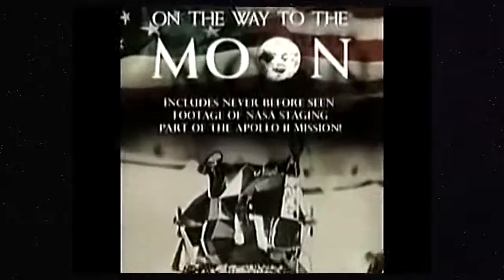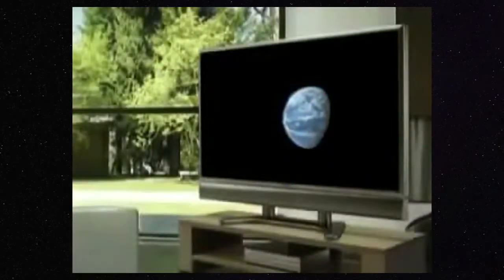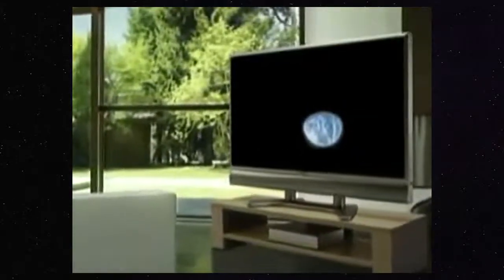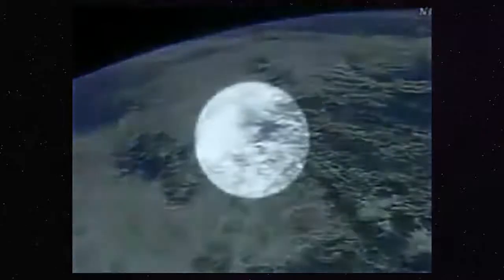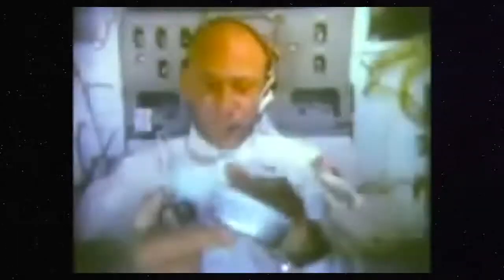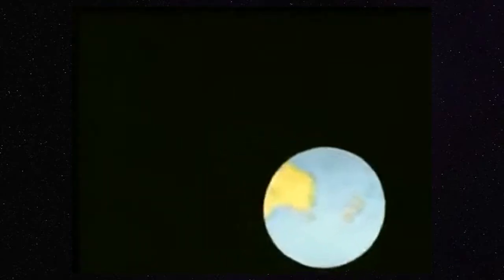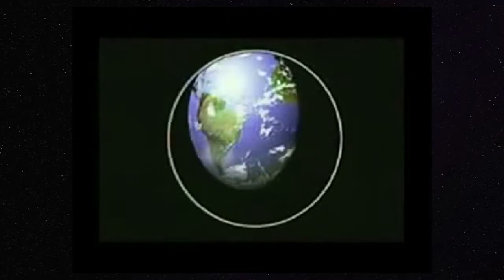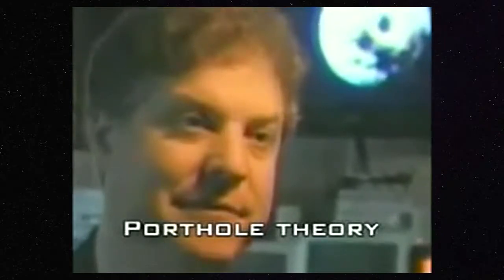Lunar Legacy - The Porthole Deception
As per the title.